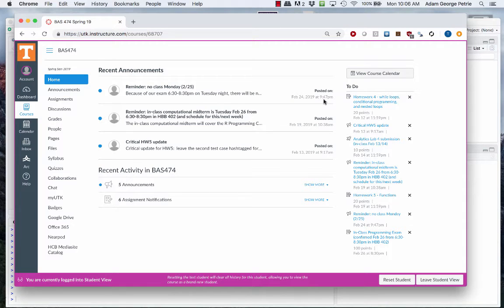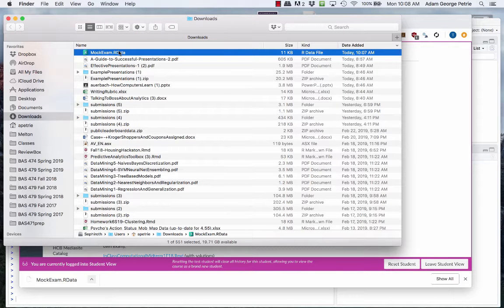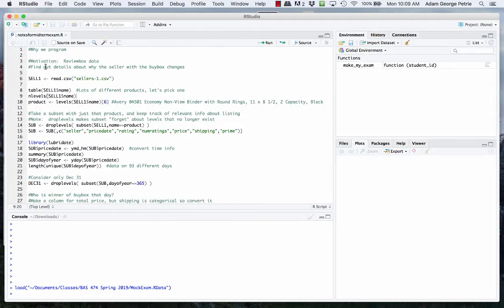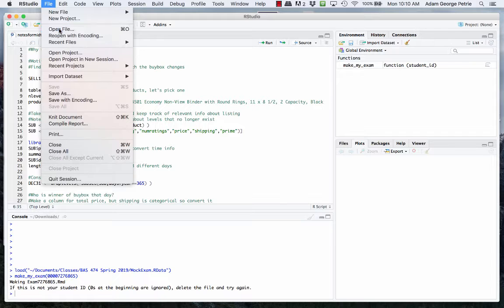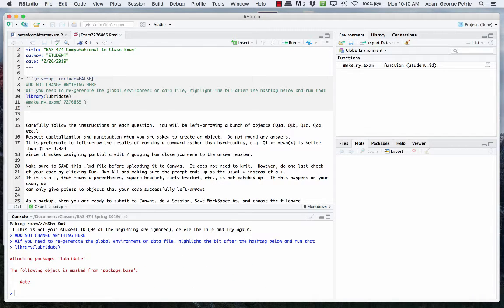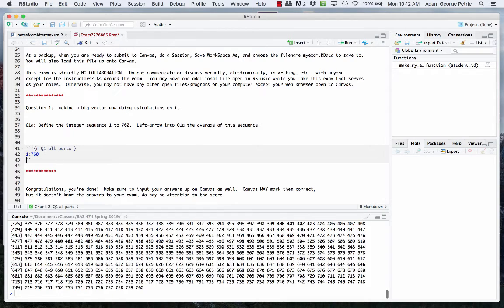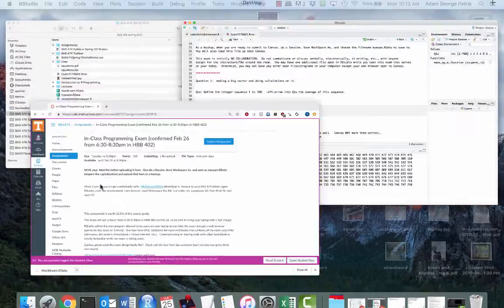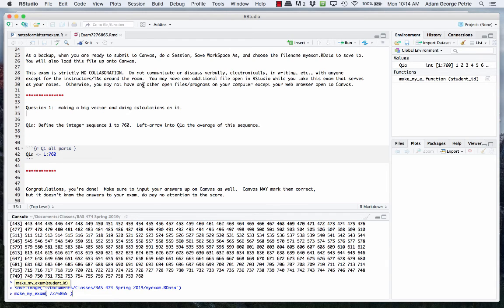Preparing for BAS 474 Computational InClass Midterm